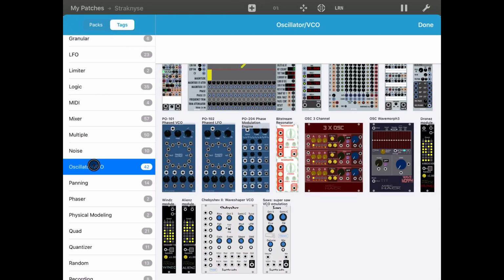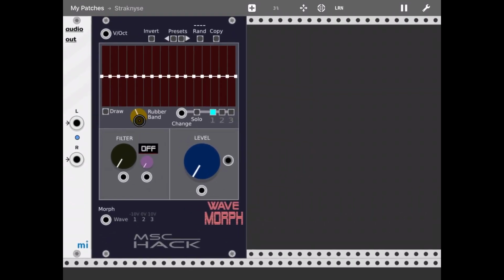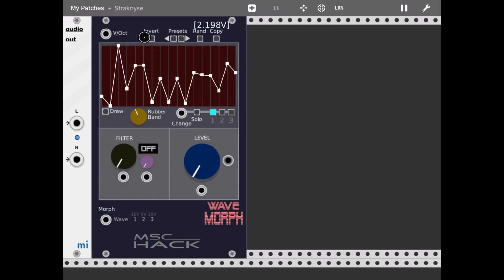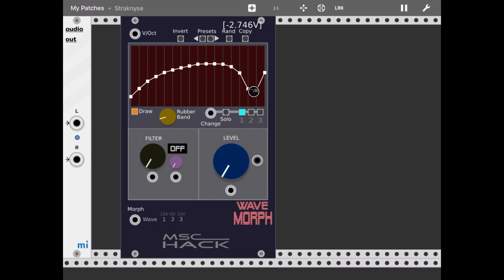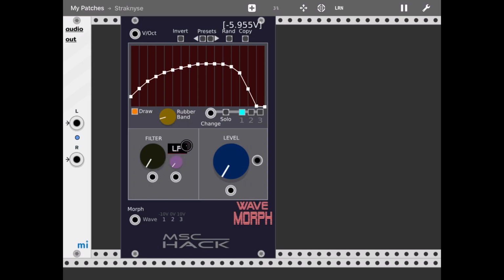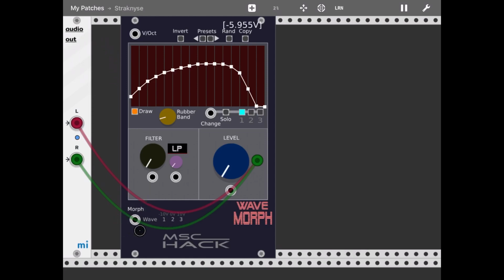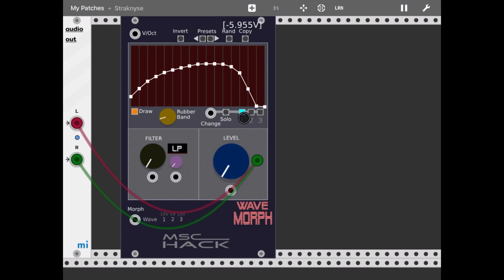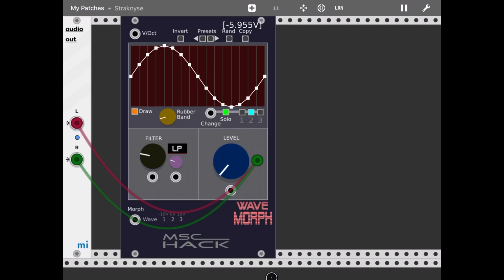miRack - Tutorial: WaveMorph Oscillator